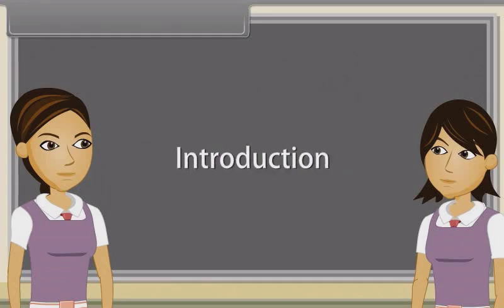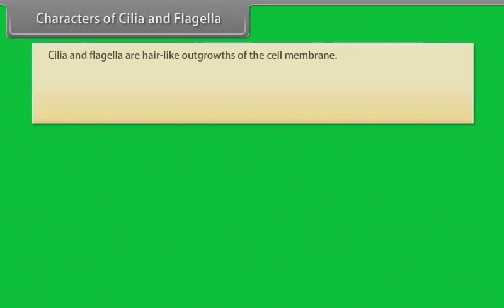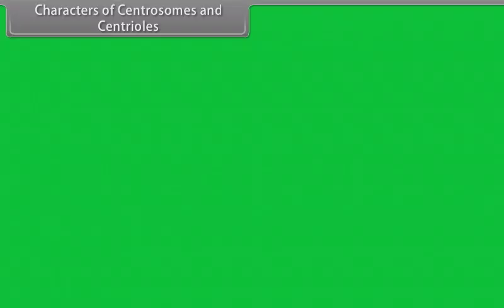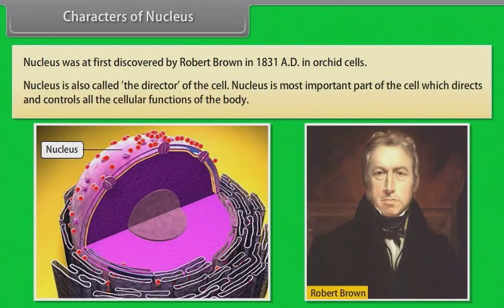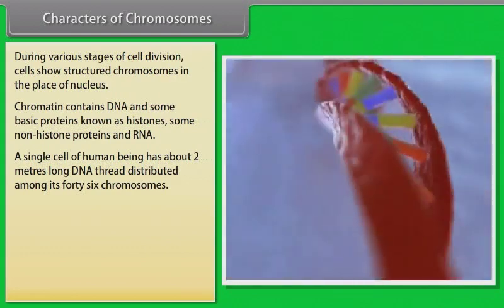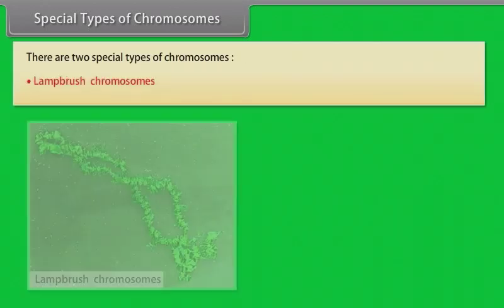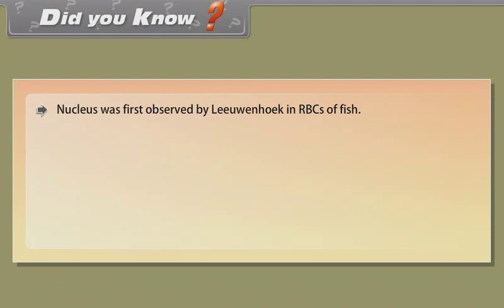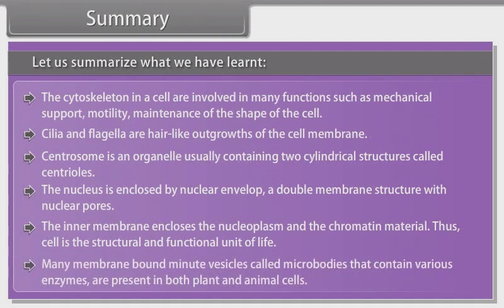class 11 biology ch 8 Cell The unit of Life V